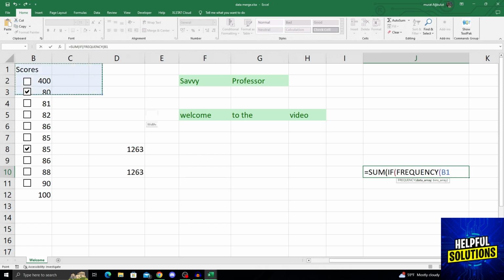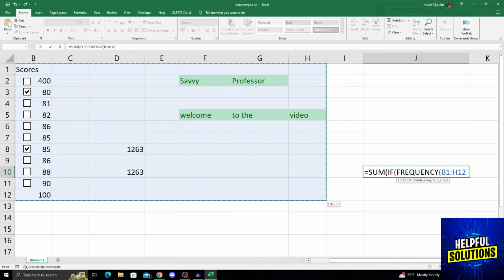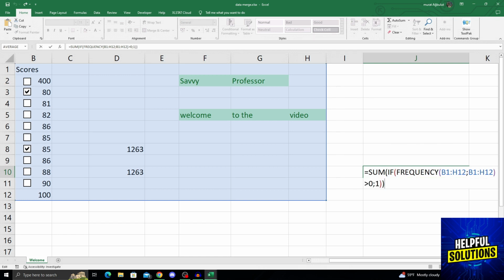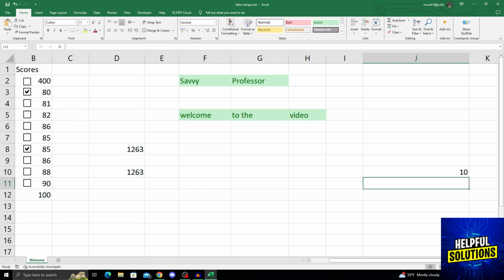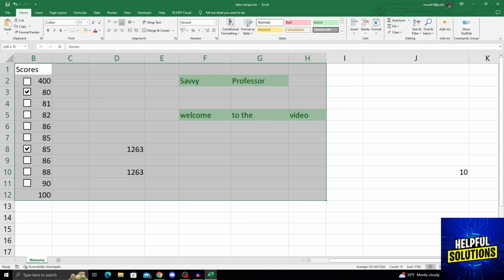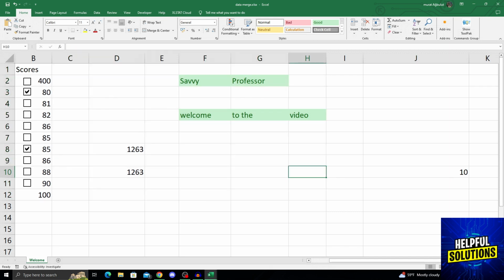How To Count Unique Values In Excel (How To Count Unique Values In Excel?)